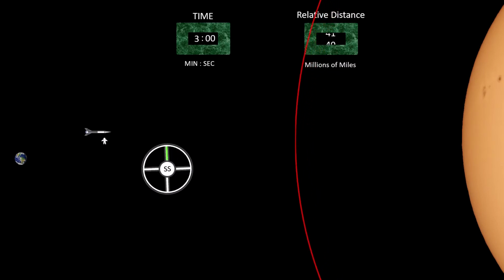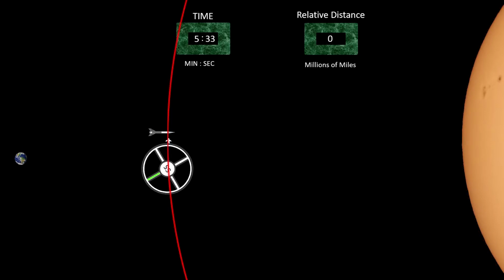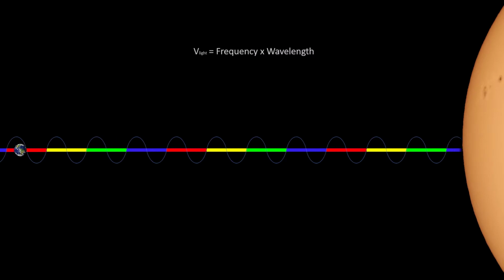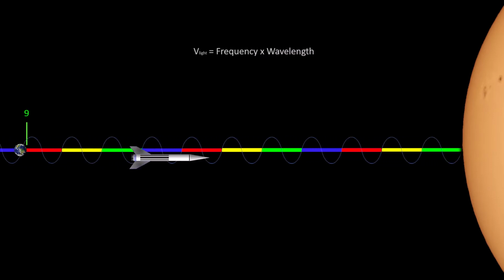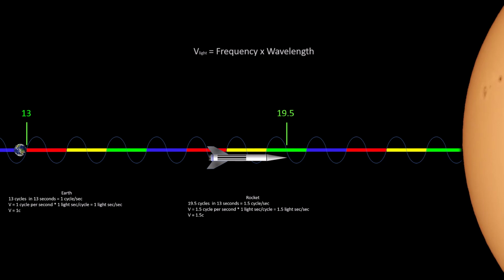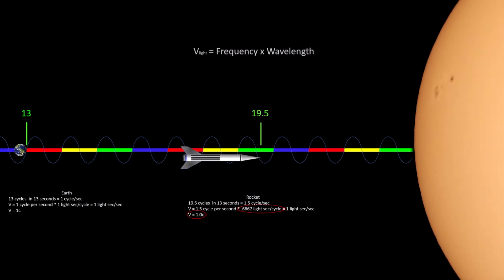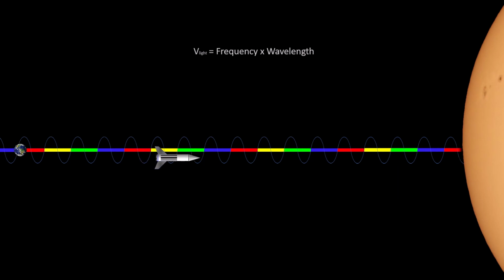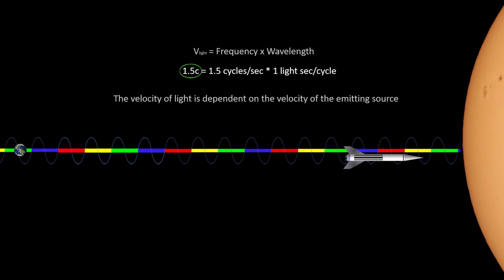Faster than light light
If a rocket is approaching the sun at half the speed of light, how can we say that the relative velocity between the rocket and the sunlight is only the normal speed of light?  It makes no sense!  Why is it so important that the velocity of light is restricted?  The relative velocity is 1.5 times the normal speed of light.  To think otherwise is a personal choice.  It's time that we forgo the hocus pocus world of magic and return to normal physics.  It doesn't matter if light speed if variable!  Let's move on!